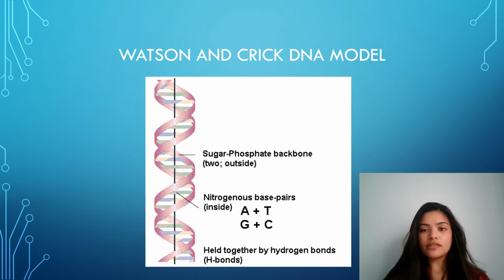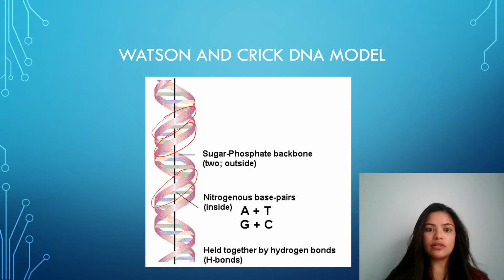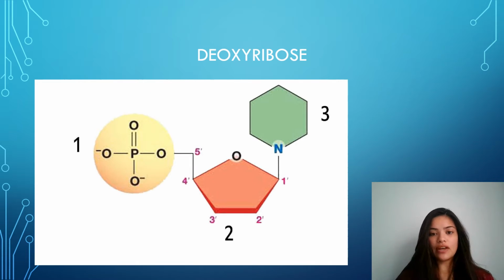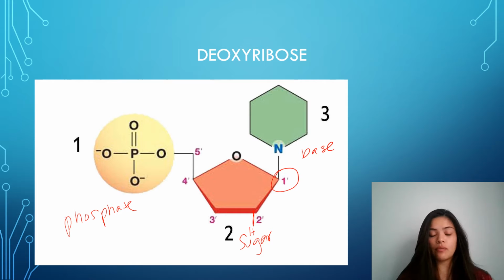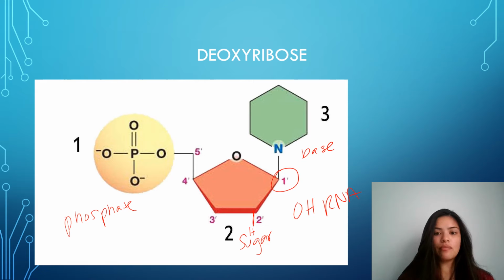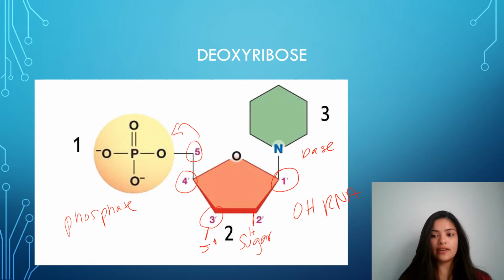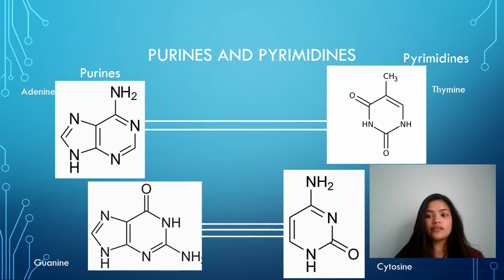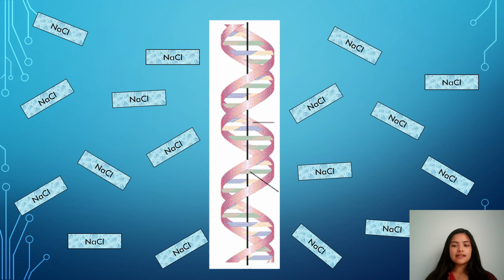Mini Exam Video 4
GN-311 Exam Mini Video 4, Prompt 1
References: